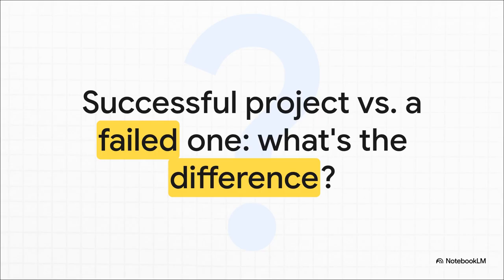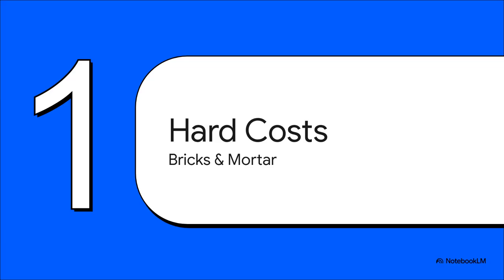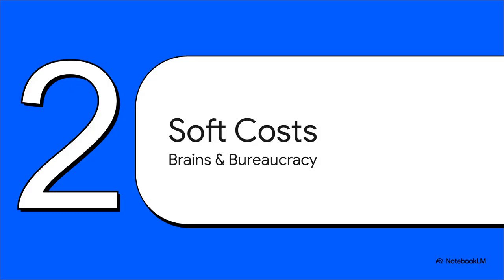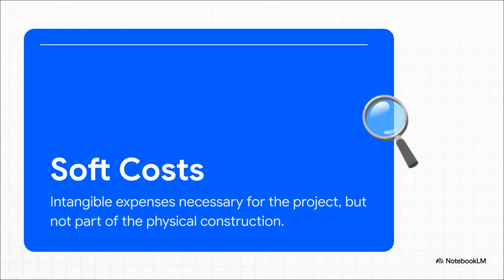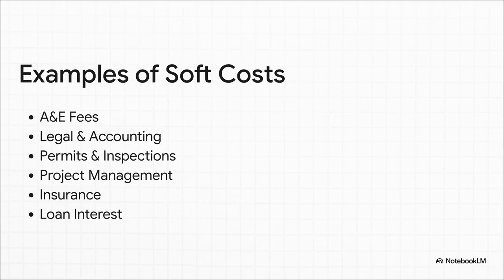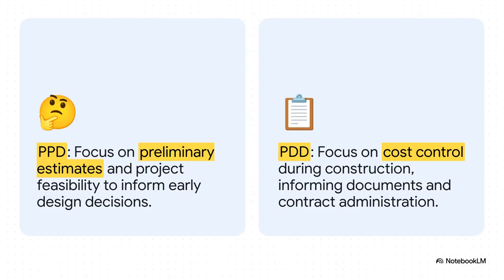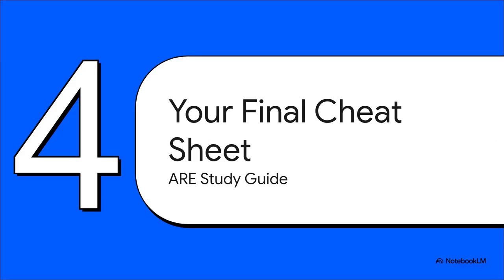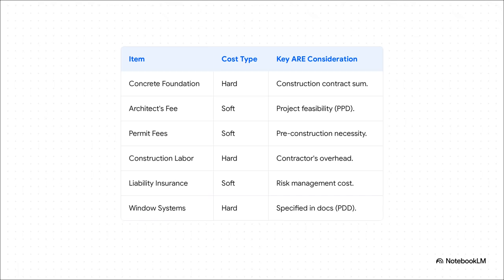ARE Exam Prep: Hard Costs vs Soft Costs for PPD & PDD | ARE Lab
This video explains Hard Costs and Soft Costs in terms of construction.